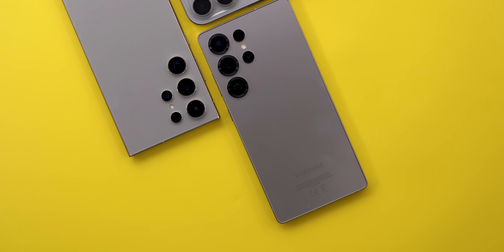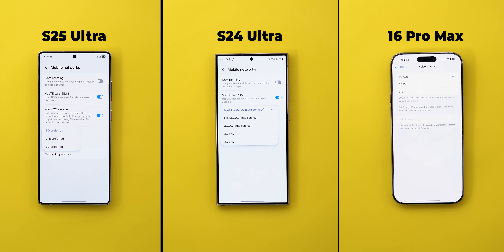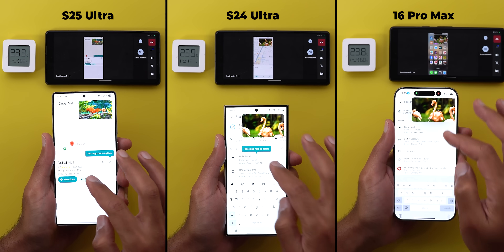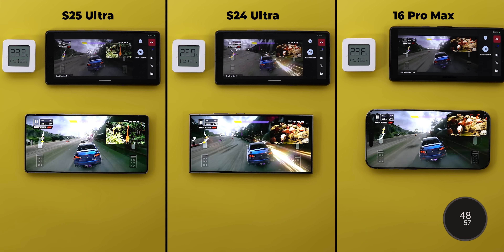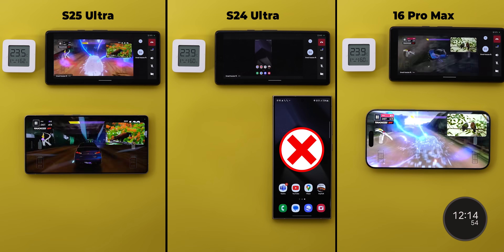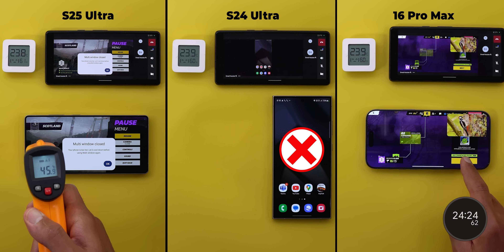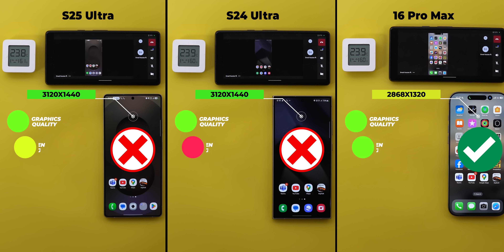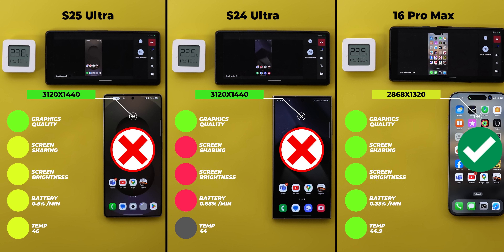S25 Ultra vs S24 Ultra vs iPhone 16 Pro Max - Heavy Workload Test (Speed, Battery & Thermals)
The S25 Ultra is here with the Snapdragon 8 Elite for Galaxy so, in this heavy workload test I will compare it against the S24 Ultra & the iPhone 16 Pro Max.

A18 Pro chip in the 16 Pro Max vs the Snapdragon 8Gen3 For Galaxy in the S24 Ultra vs Snapdragon 8 Elite for Galaxy in the S25 Ultra.

The test includes 4 heavy tasks that each flagship to run simultaneously  for 30 minutes to see which one will survive and takes the win.

**Chapters**
0:00 - Intro
0:23 - Rules
1:15 - Preparation
2:15 - Heavy Workload Test
5:04 - Results
6:18 - Final Thoughts